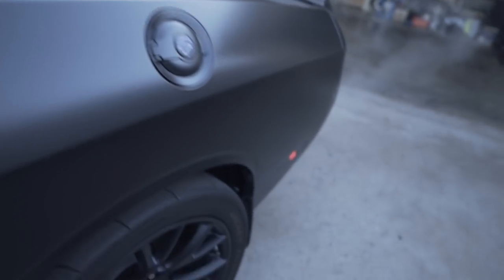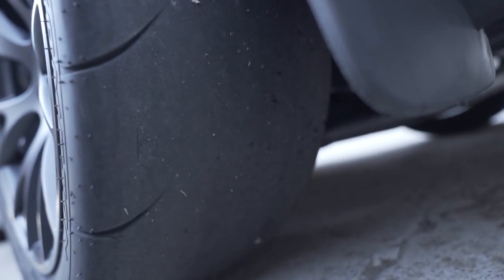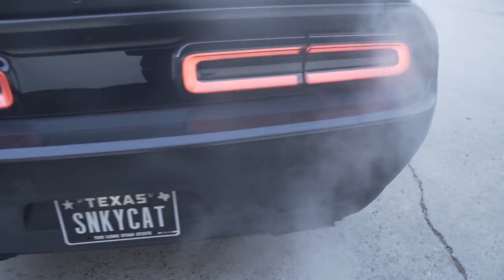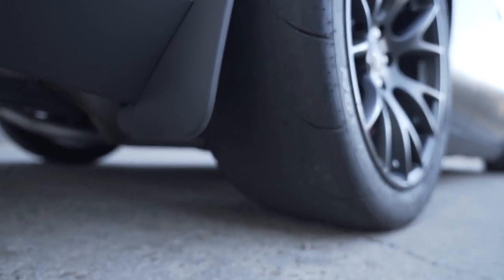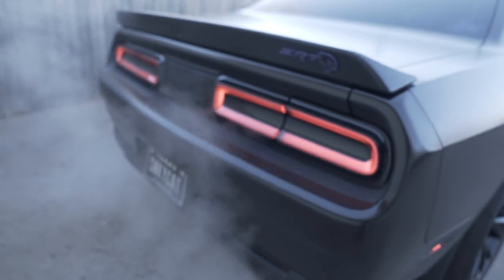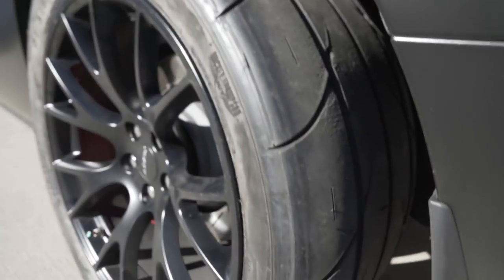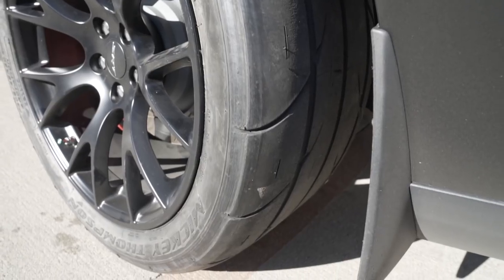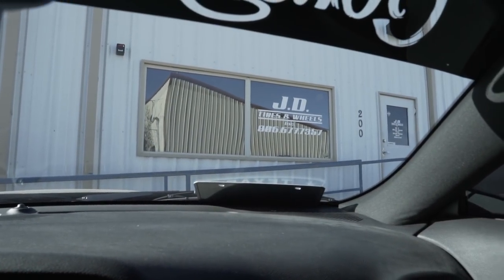MY TIRES ONLY LASTED 2500 MILES! MICKEY THOMPSON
Camera Equipment!

send me cool shit:
7681 Canyon Dr.